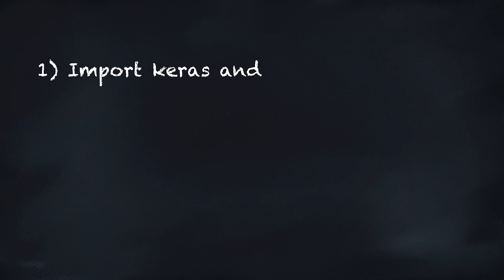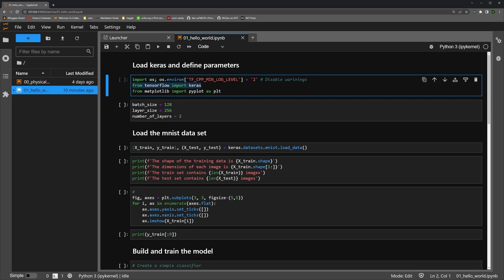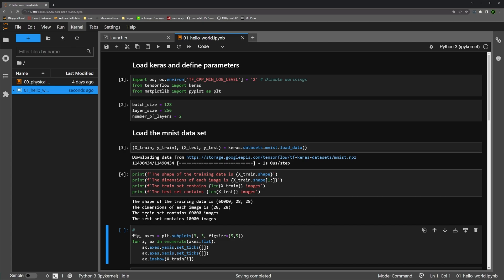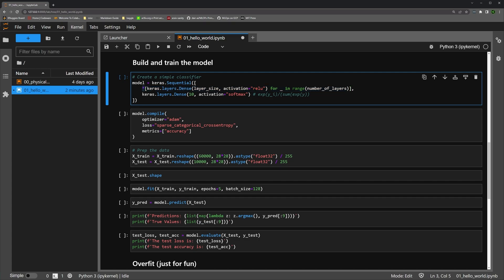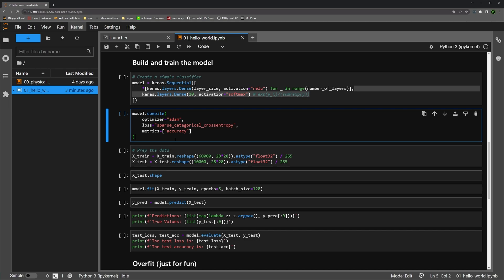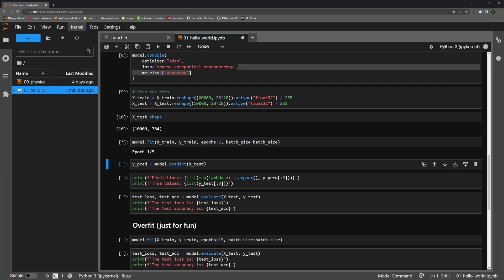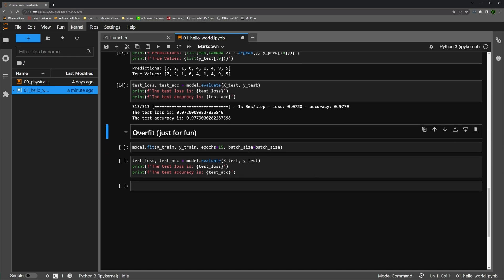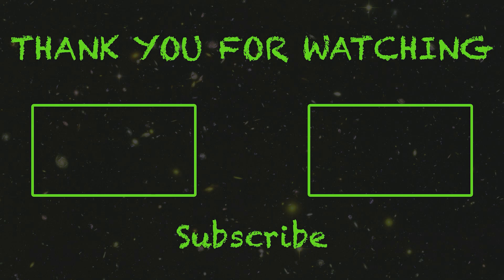Hello World of Deep Learning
In this video we write a program in a Jupyter-Lab Notebook to run and train our first machine learning model. The model is built with Tensorflow Keras and was trained on the MNIST data set.

Looking for more programming resources?